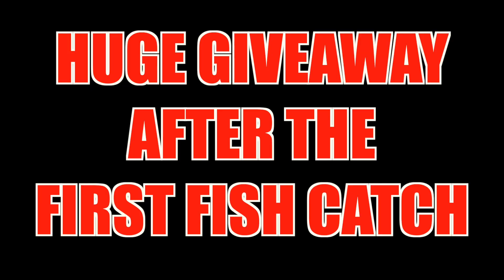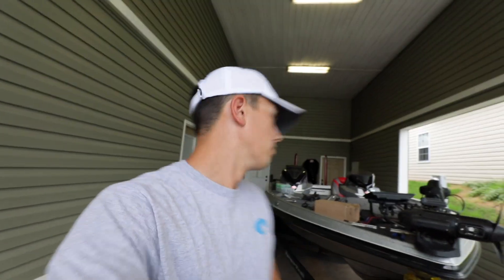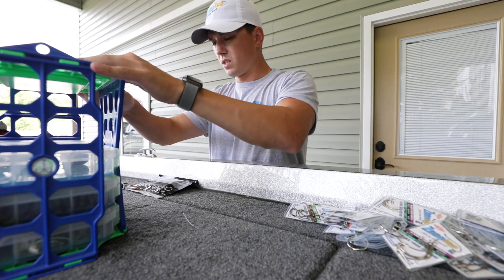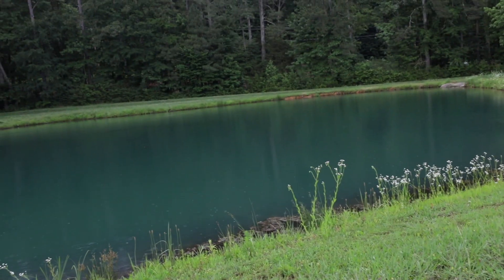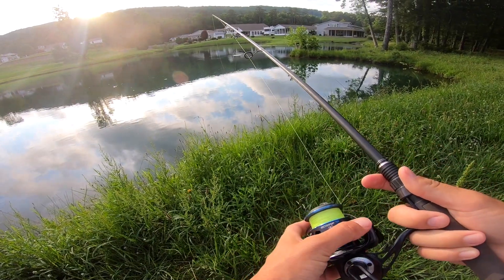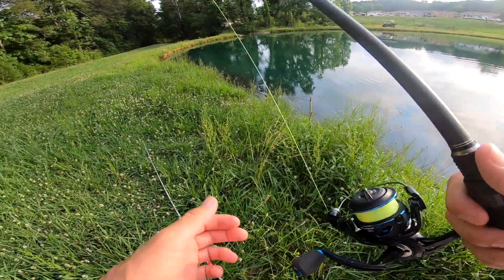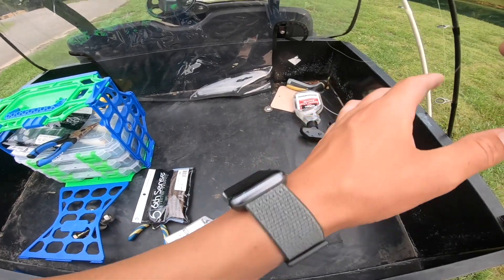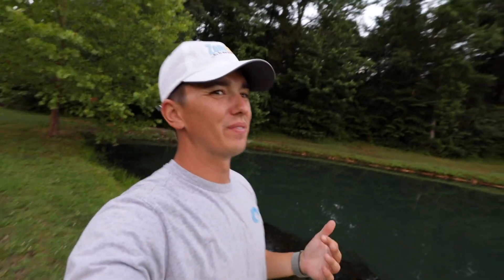The best way to catch GIANT bass! ( Pond Fishing for GIANT Bass )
I actually got to use The Worlds Best Fishing Hook! I never thought I would get to fish with the Worlds Best Fishing Hook...BUT I DID! Im glad to be using The Worlds Best Fishing Hook, and thanks to ZoneLoc

Main Features:

o       Fish Dump into the Main Bend Quicker
o       Fish are Protected from the Barb
o       Offset Main Bend - Sweet Spot
o       Prevents Fish Loss - Better Retention